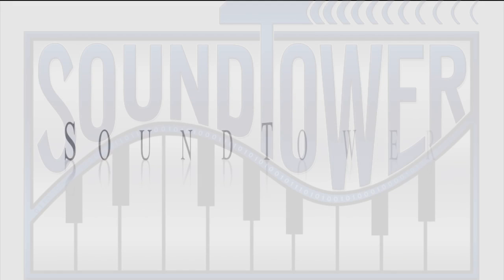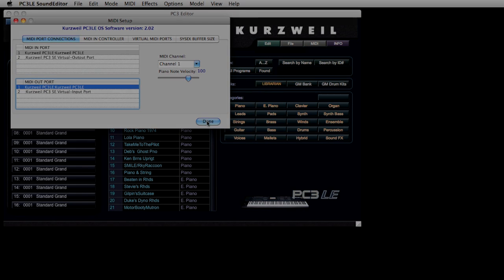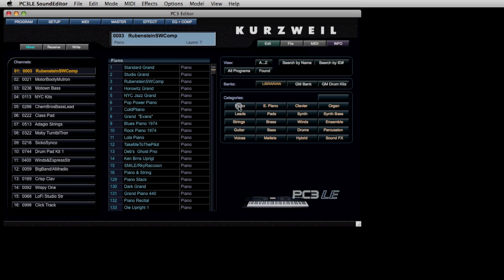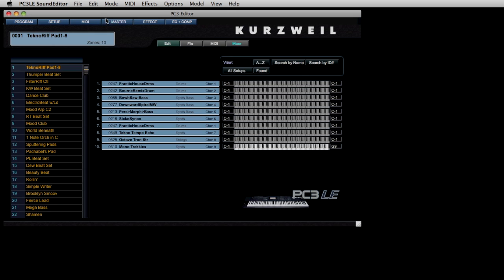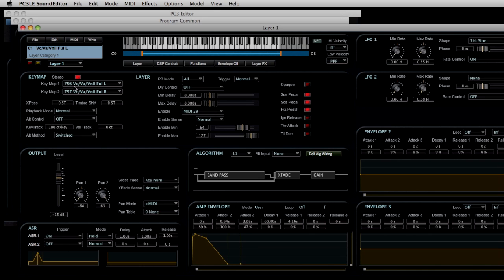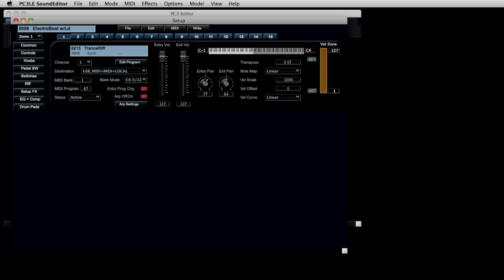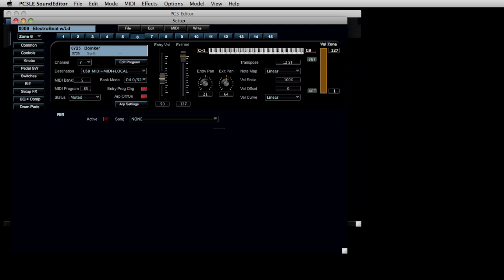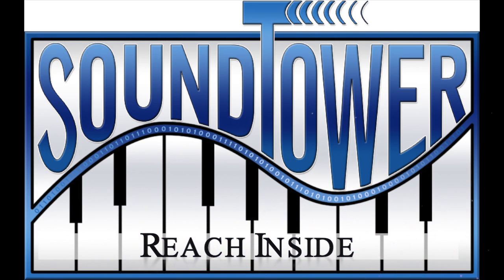SoundTower SoundEditor for Kurzweil PC3LE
Highlights and Features of the SoundTower SoundEditor for Kurzweil PC3LE